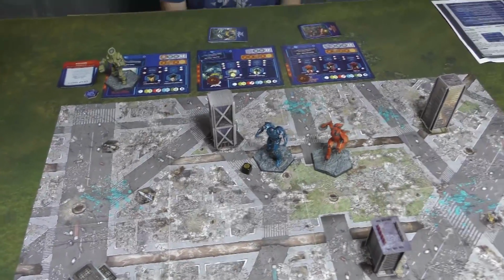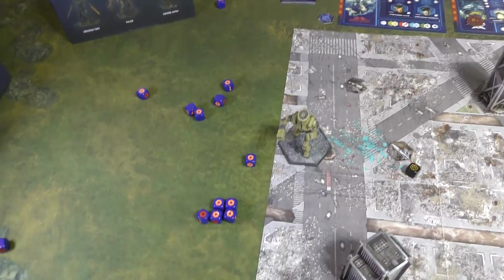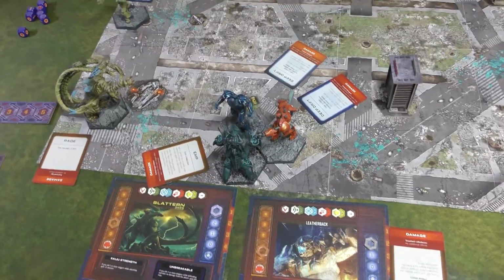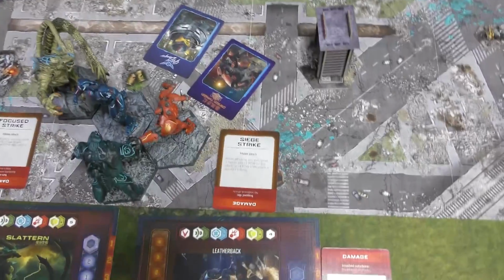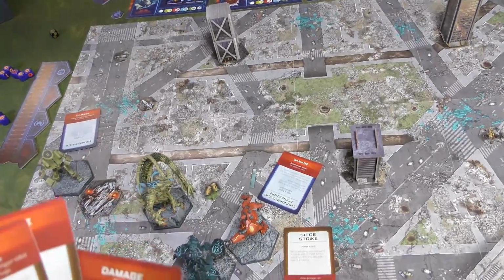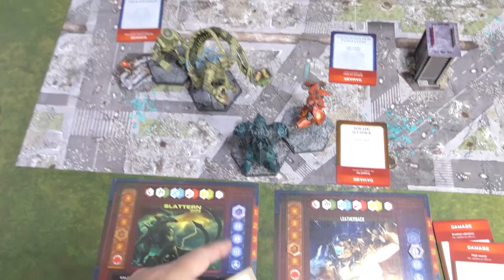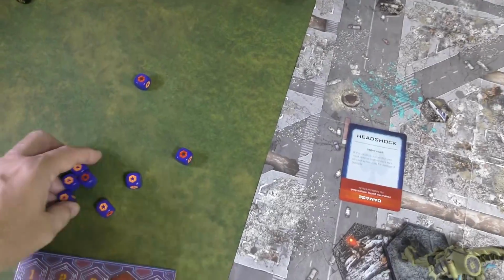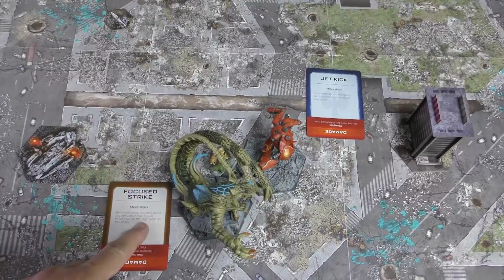Pacific Rim Extinction Battle Report!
Jon and Jake battle with Jaegers and Kaiju in this epic battle of Pacific Rim!